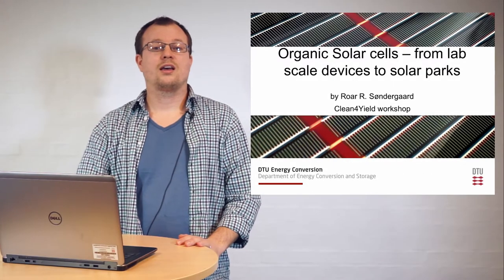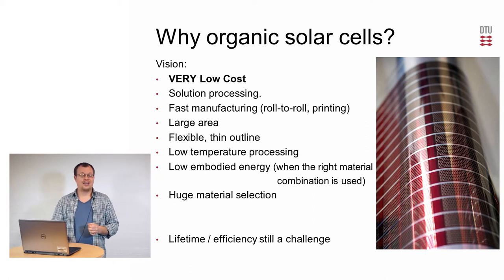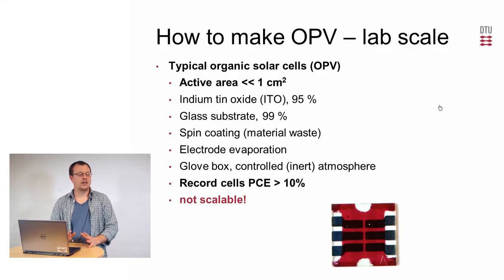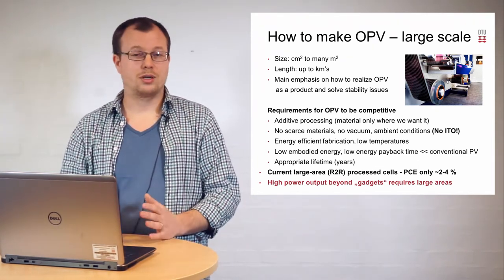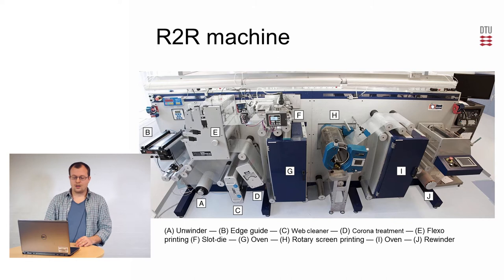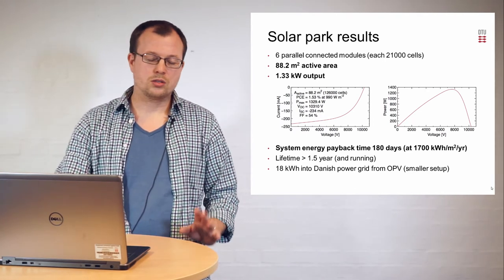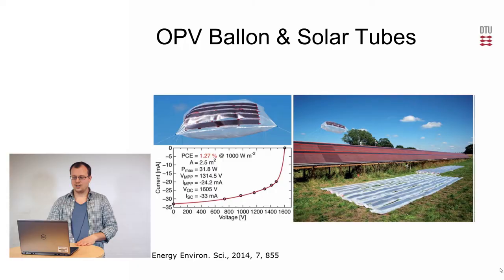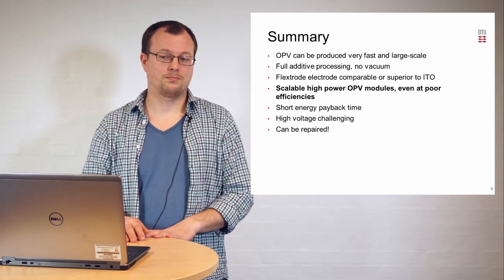C4Y - From lab scale devices to solar parks - Roar Søndergaard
This video about "Organic solar cells from lab scale device to solar parks" is a part of the Clean4Yield eConference.